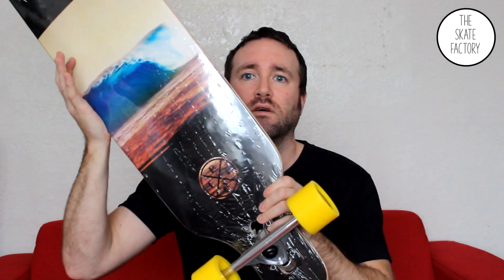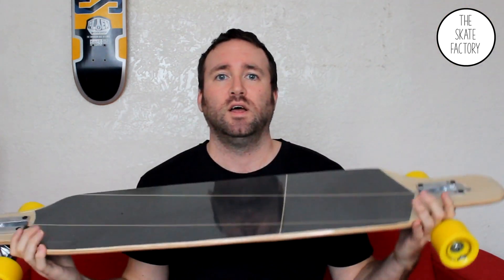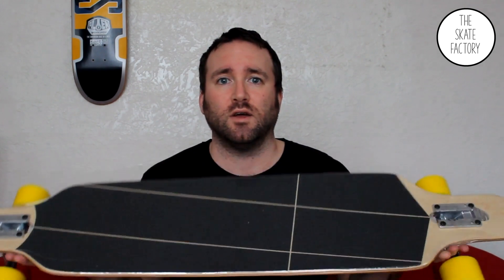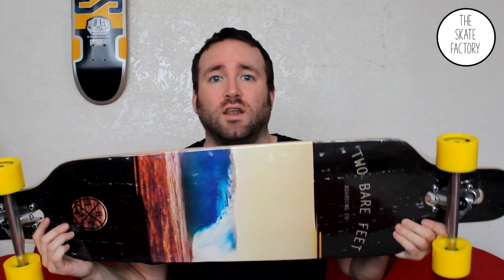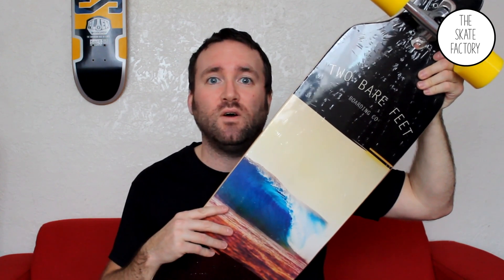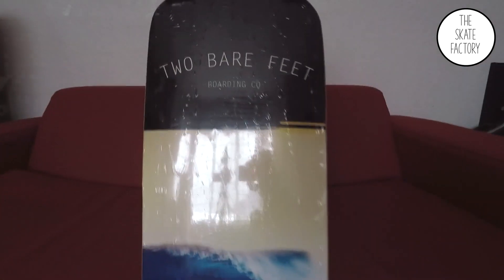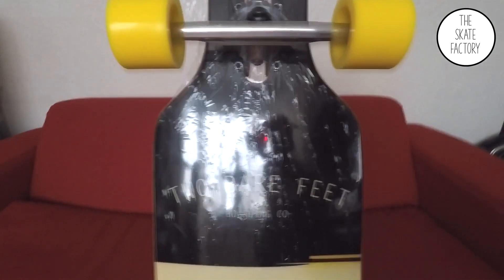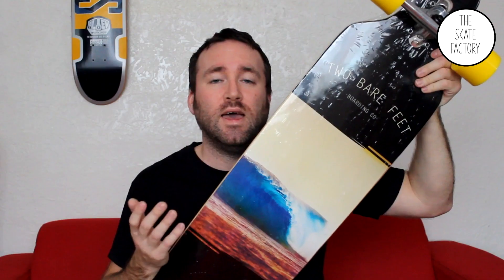Two Bare Feet Longboard Review "Wave"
Welcome, riders and enthusiasts, to a brand new longboarding adventure! In today's video, we're thrilled to bring you a comprehensive review of the "Wave" Longboard by Two Bare Feet. Join our seasoned presenter, Will Brown, as he takes you on a journey through the remarkable features, exceptional performance, and distinctive design of the Wave Longboard.

🛹 Unveiling the Wave:
The Two Bare Feet "Wave" Longboard isn't just a piece of equipment; it's an expression of style and innovation. From its captivating aesthetics to its top-notch craftsmanship, this board seamlessly combines form and function. Whether you're a beginner eager to embark on your longboarding journey or a seasoned rider seeking a versatile companion, the Wave Longboard promises an experience like no other.

🔍 In-Depth Exploration:
Join Will Brown as he meticulously dissects the board's specifications, diving into its deck materials, dimensions, and overall construction. With a focus on stability and maneuverability, he'll delve into the trucks and wheels that make this longboard a fantastic choice for various riding styles.

🏄 Riding the Wave:
Experience the thrill of cruising on the Wave as Will takes it for a spin in various settings. He'll share his personal encounters, highlighting how the board's design elements contribute to a fluid, controlled, and exhilarating ride. Whether you're gliding through city streets or embracing the challenge of downhill slopes, this longboard beckons you to embrace the freedom of movement.

🎤 Introducing Your Host - Will Brown:
Our enthusiastic presenter, Will Brown, is your trusted companion on this longboarding journey. With a wealth of experience and a genuine passion for the sport, Will's insights, tips, and tricks are here to elevate your longboarding experience. His engaging narration and authentic enthusiasm make this review an enjoyable and educational experience for riders of all skill levels.

Questions or thoughts about the Wave Longboard? Keep an eye out as we continue to explore the latest trends and innovations in the dynamic world of longboarding.

Get ready to immerse yourself in the world of longboarding excellence with the Two Bare Feet "Wave" Longboard Review, guided by the incomparable Will Brown. Let's journey together and ride the waves of excitement!